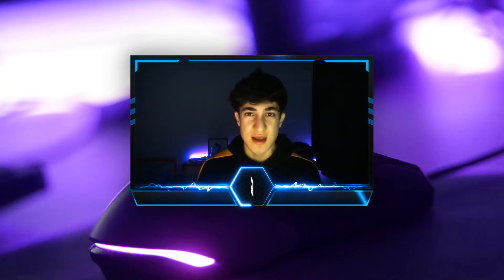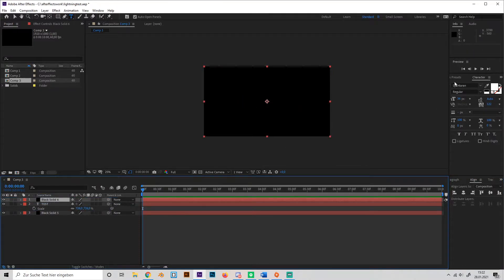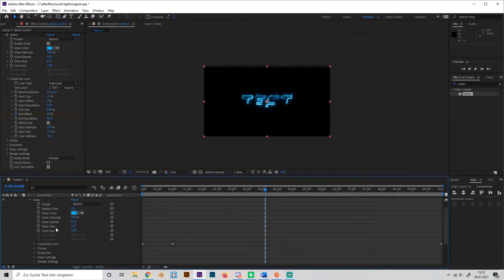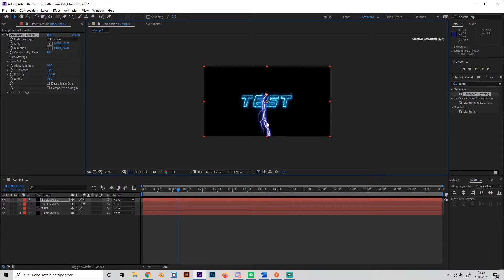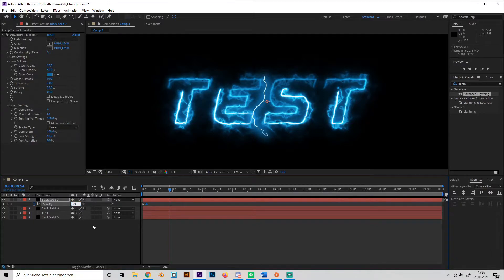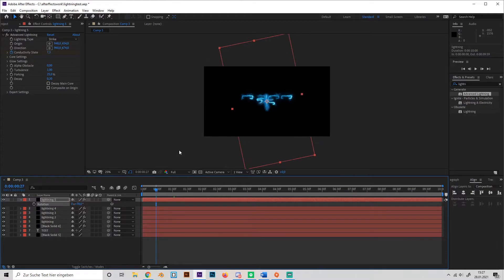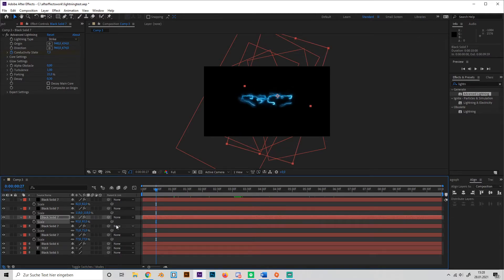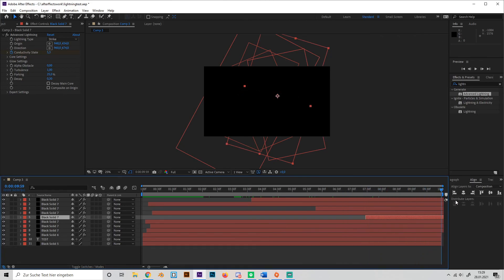Creating a LIGHTNING TEXT in AFTER EFFECTS | Tutorial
In this lightning text after effects tutorial, I'm showing you how to create an awesome lightning text effect in after effects using the free after effects plugins saber.